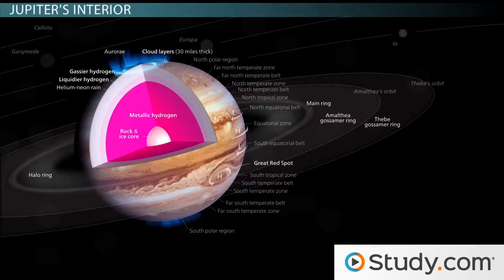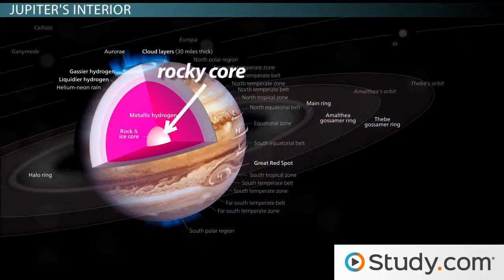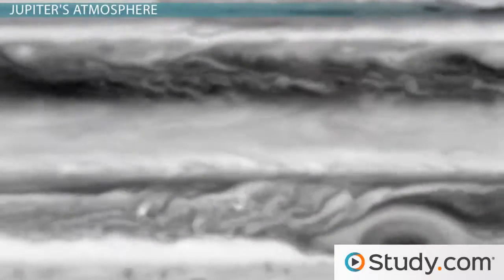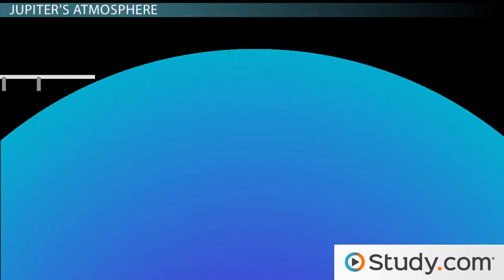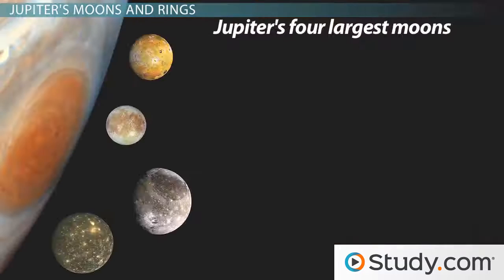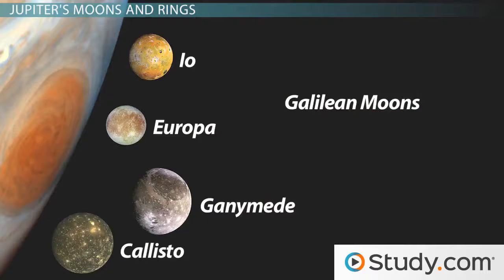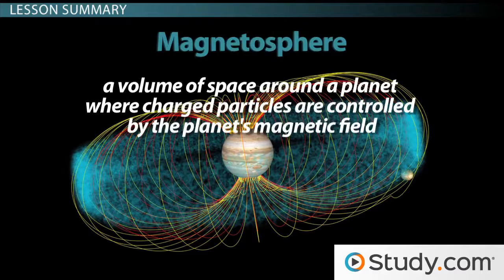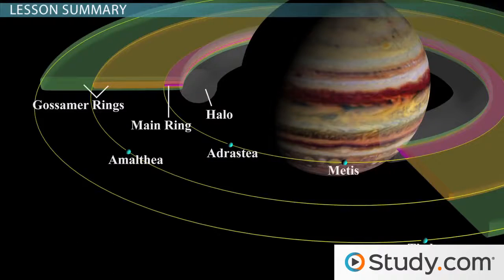Jupiter's Important Properties Video & Lesson Transcript Study com